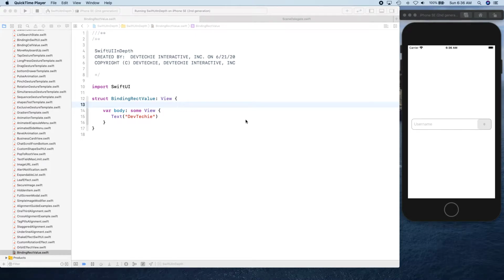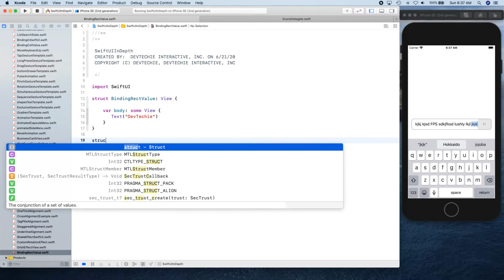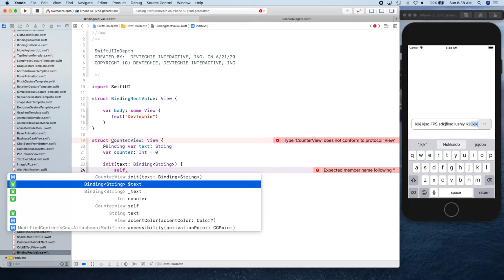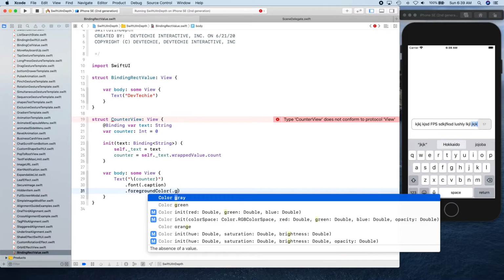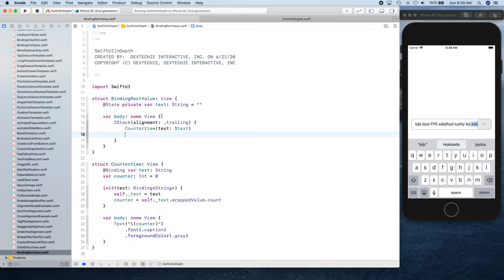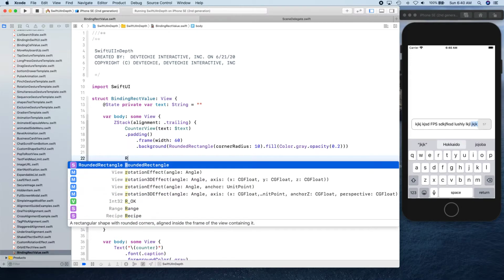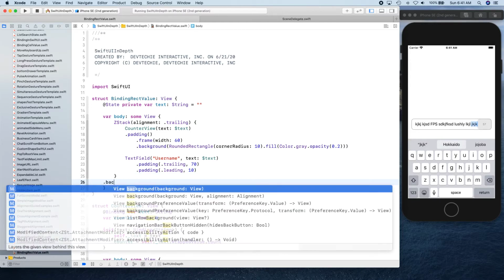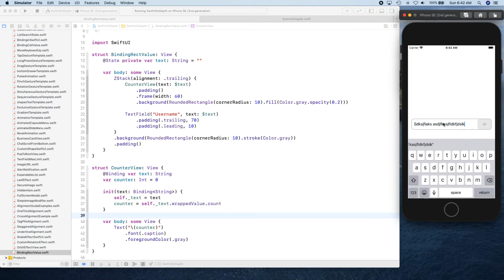Counting Chars in TextField: SwiftUI